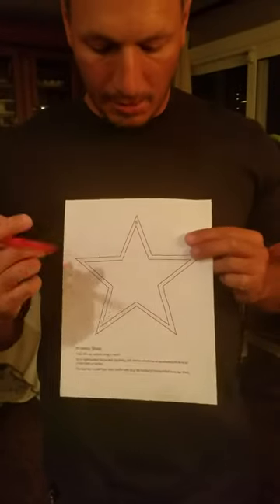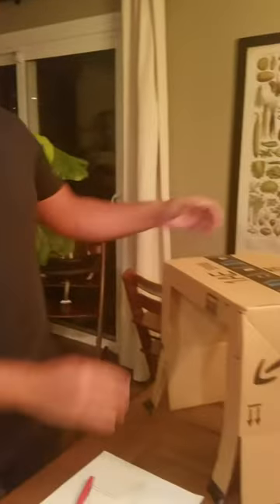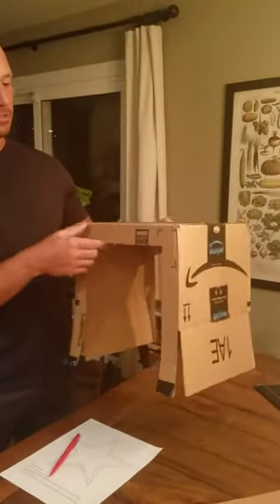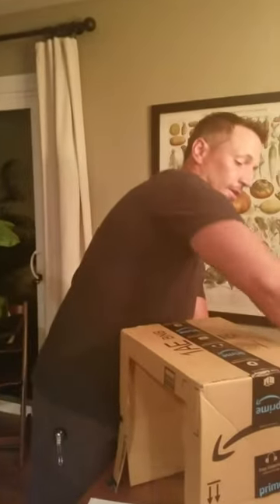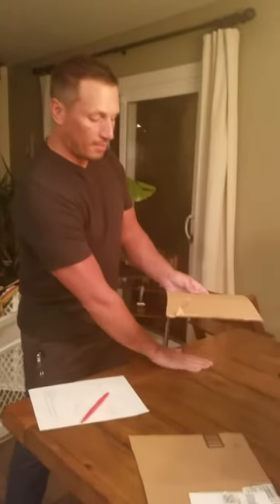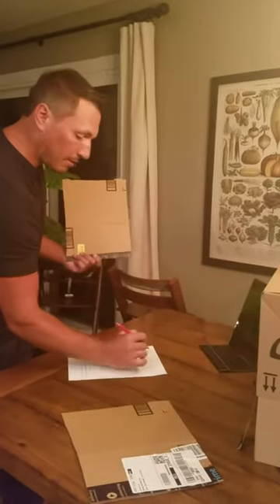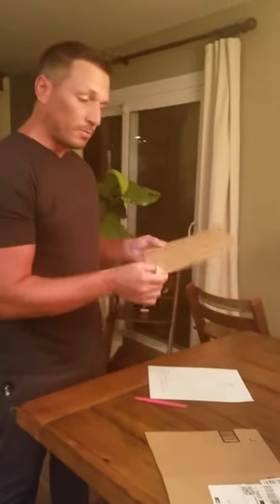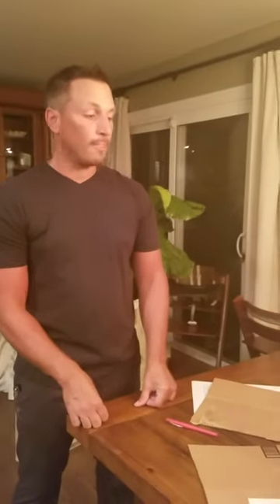Mirror Drawing Set Up